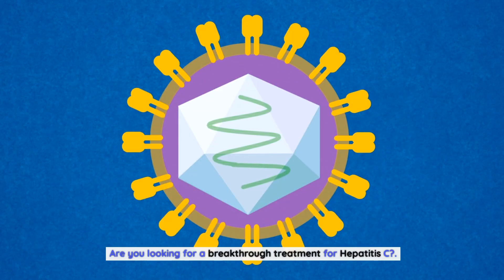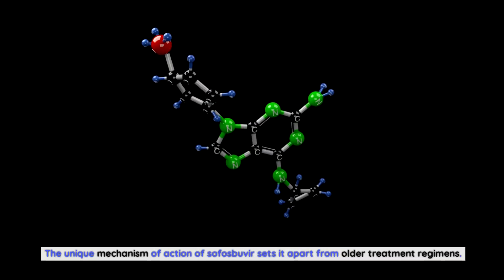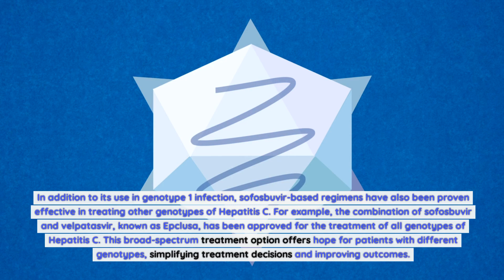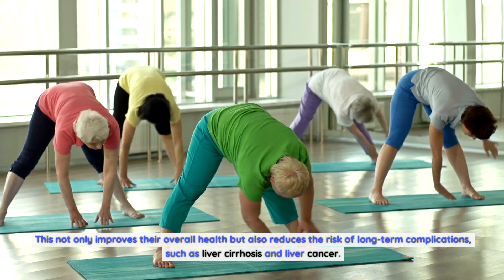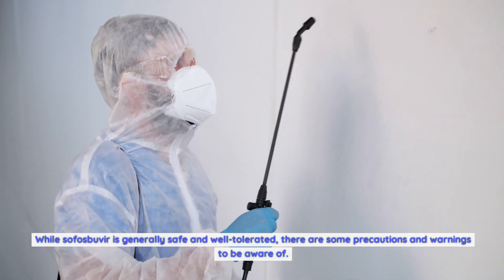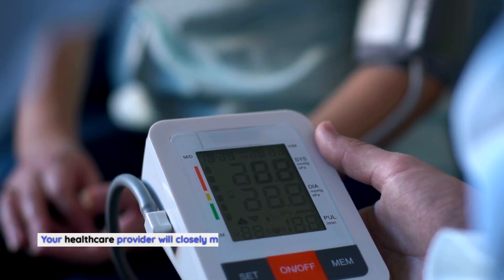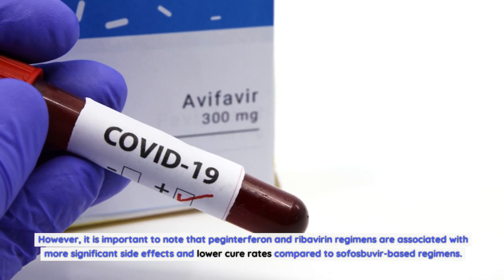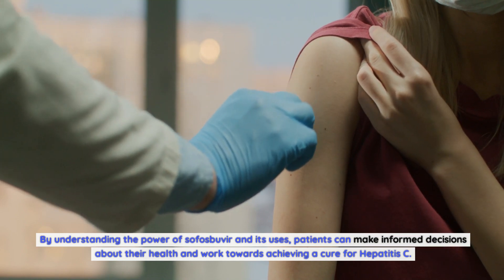Unlocking the Power of Sofosbuvir: How it Works, Uses, and Side Effects Explained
Sofosbuvir belongs to a class of medications called direct-acting antivirals (DAAs). Unlike older treatments that relied on interferon injections and ribavirin, sofosbuvir directly targets the Hepatitis C virus at its core. It is a nucleotide analogue inhibitor that works by inhibiting the enzyme NS5B polymerase, which is essential for the replication of the virus.
By blocking this enzyme, sofosbuvir prevents the virus from multiplying and spreading throughout the body. This action significantly reduces viral load and allows the immune system to clear the infection more effectively. Sofosbuvir is highly effective against all six major genotypes of the Hepatitis C virus, making it a versatile treatment option for patients worldwide.
The unique mechanism of action of sofosbuvir sets it apart from older treatment regimens. Traditional therapies often had limited efficacy and were associated with severe side effects. Sofosbuvir, on the other hand, offers high cure rates with minimal side effects, making it a game-changer in the field of Hepatitis C treatment.
Uses of Sofosbuvir in treating different types of hepatitis.
Sofosbuvir is primarily used for the treatment of chronic Hepatitis C infection. It has been approved for use in combination with other antiviral drugs, such as ledipasvir, velpatasvir, and daclatasvir, to form potent treatment regimens that can effectively eradicate the virus.
The combination of sofosbuvir and ledipasvir, known as Harvoni, has been particularly successful in treating patients with genotype 1 Hepatitis C infection, which is the most common genotype in the United States. Studies have shown that Harvoni can achieve cure rates of over 95% in as little as 8 to 12 weeks of treatment.
In addition to its use in genotype 1 infection, sofosbuvir-based regimens have also been proven effective in treating other genotypes of Hepatitis C. For example, the combination of sofosbuvir and velpatasvir, known as Epclusa, has been approved for the treatment of all genotypes of Hepatitis C. This broad-spectrum treatment option offers hope for patients with different genotypes, simplifying treatment decisions and improving outcomes.
Sofosbuvir and its effectiveness in curing hepatitis C.
One of the most significant advantages of sofosbuvir is its high cure rates. Studies have consistently shown that sofosbuvir-based regimens can achieve cure rates of over 95%, even in patients who have previously failed other treatment options.
The duration of treatment with sofosbuvir varies depending on various factors, such as the genotype of the Hepatitis C virus, the presence of liver cirrhosis, and the patient's treatment history. In general, treatment durations range from 8 to 24 weeks, with shorter durations often associated with higher cure rates.
The high efficacy and shorter treatment durations offered by sofosbuvir have revolutionized the field of Hepatitis C treatment. Patients now have a greater chance of achieving a sustained virologic response, which means that the virus is undetectable in their blood for at least 12 weeks after completing treatment. This not only improves their overall health but also reduces the risk of long-term complications, such as liver cirrhosis and liver cancer.
Common side effects of Sofosbuvir and how to manage them.
Like any medication, sofosbuvir can cause side effects. However, the side effects associated with sofosbuvir are generally mild and well-tolerated. The most common side effects include fatigue, headache, nausea, and insomnia. These side effects usually resolve on their own without any specific treatment.
In rare cases, more serious side effects can occur. These can include severe allergic reactions, such as rash, itching, and swelling, as well as liver problems and depression. If you experience any of these symptoms, it is important to seek medical attention immediately.
To manage the common side effects of sofosbuvir, it is recommended to get plenty of rest, stay hydrated, and eat a balanced diet. If you are experiencing nausea, eating small, frequent meals and avoiding spicy or greasy foods may help. If you are having trouble sleeping, practicing good sleep hygiene, such as avoiding screens before bed and creating a calming bedtime routine, may improve your sleep quality.